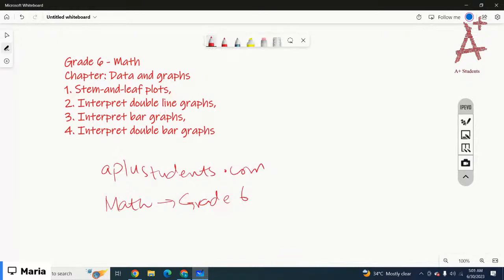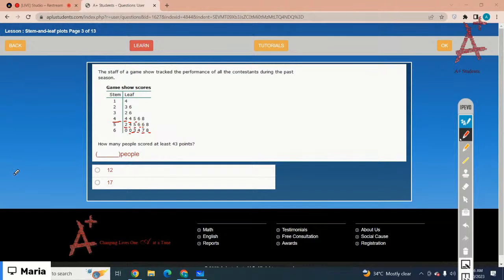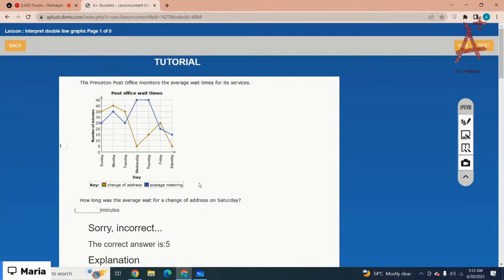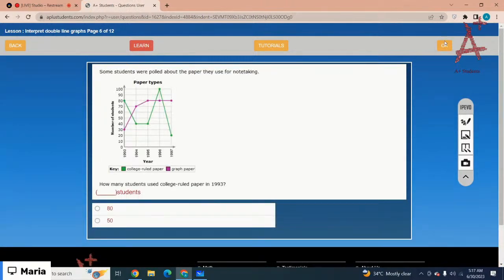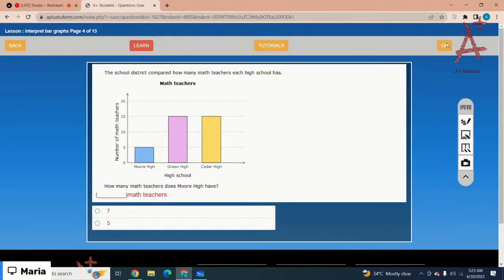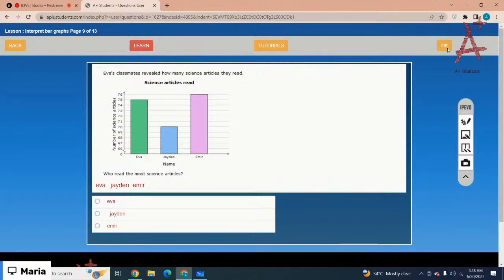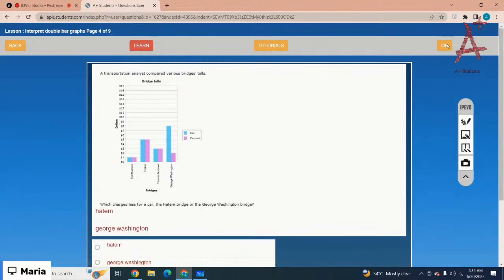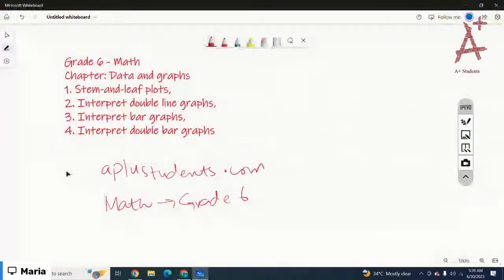Grade 6 - Stem-and-leaf plots, Interpret double line graphs, Interpret bar graphs, Interpret doub…